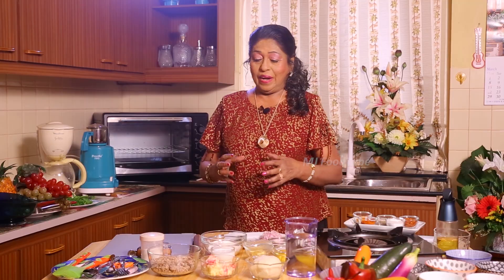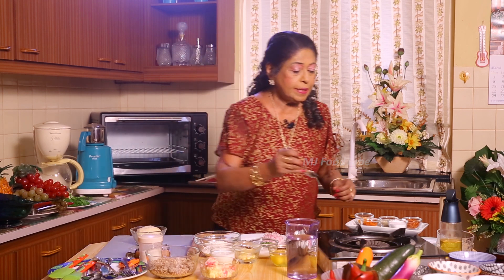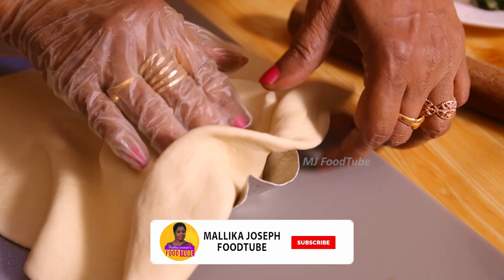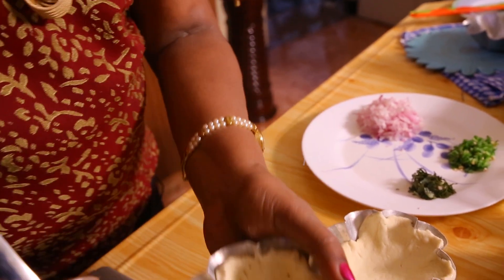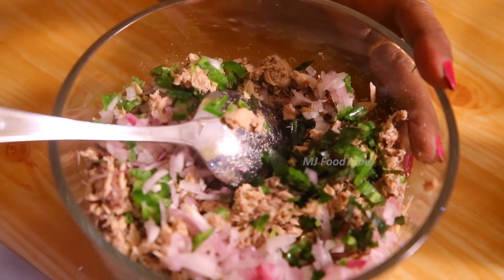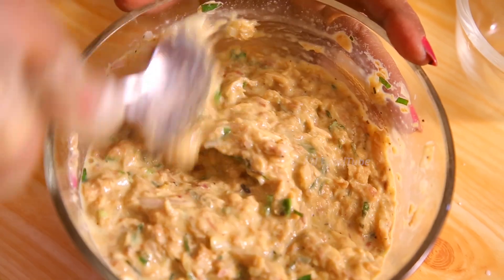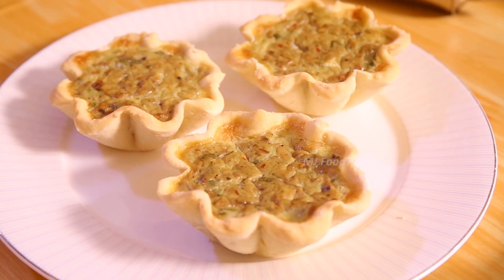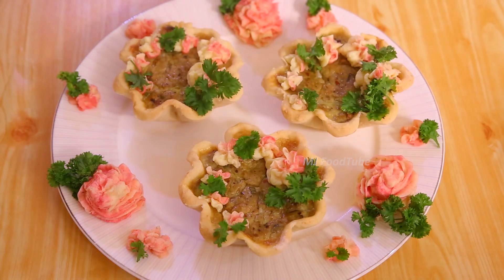Fish Tartlets Recipe | Mallika Joseph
Baked Fish tartlets recipe for evening snack by Sri Lankan culinary expert Dr.Mallika Joseph